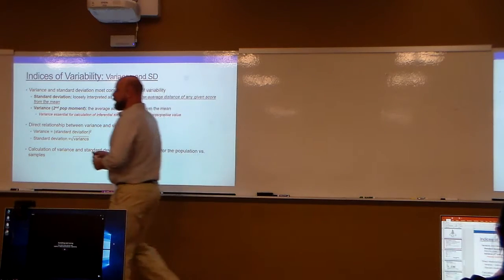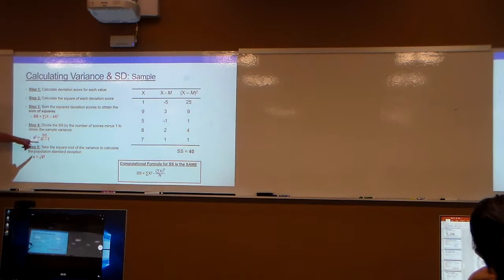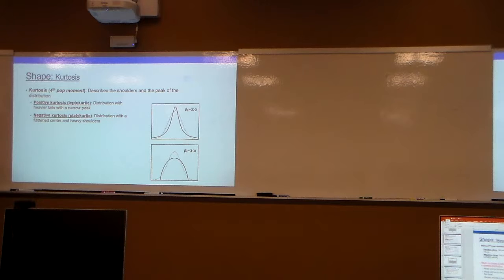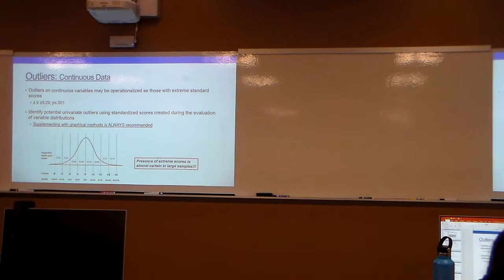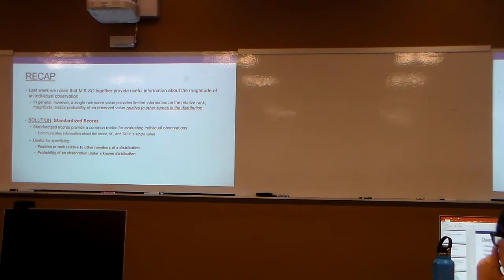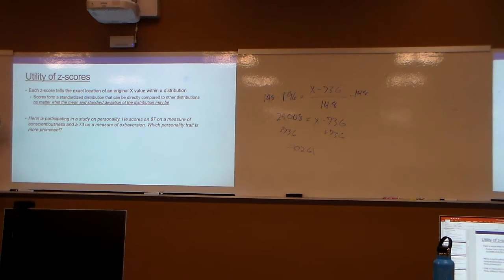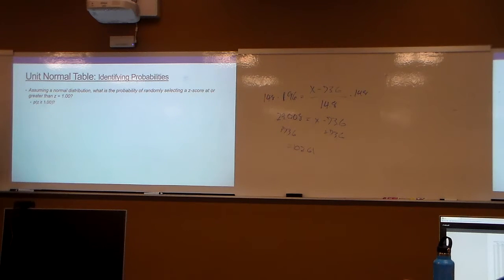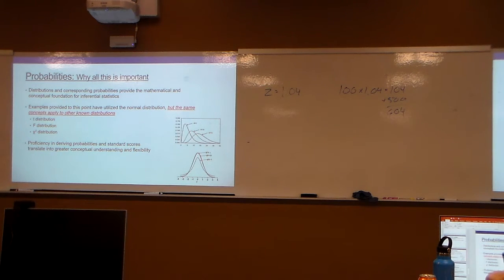Fundamentals Cont., Normal Dist., Probabilities (Wk 2 - Fall 2019 - PSYC 5060)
Week 2 Lecture 9/11/19
Fall 2019 - PSYC 5060

Topics:
-Fundamentals of Statistics continued
-Normal Distribution
-Probability